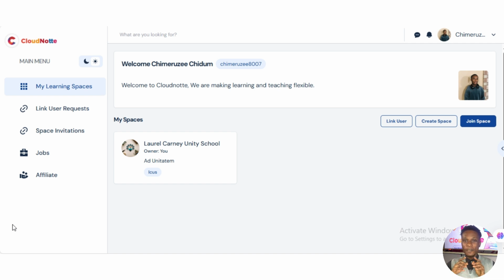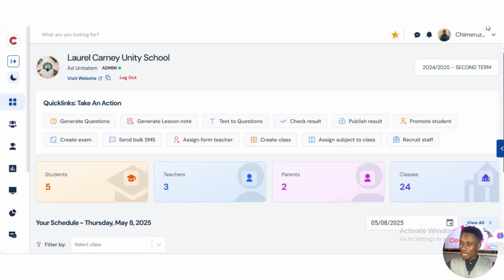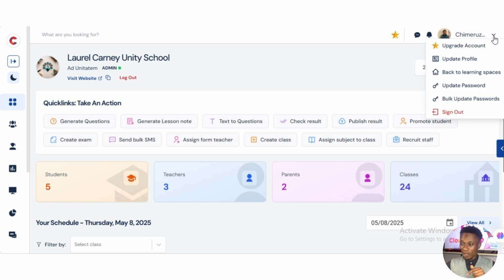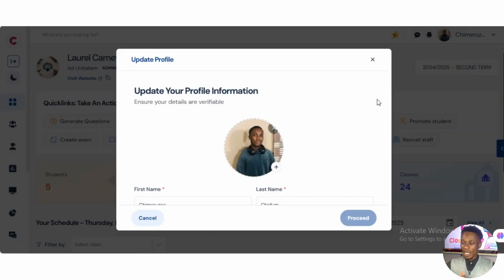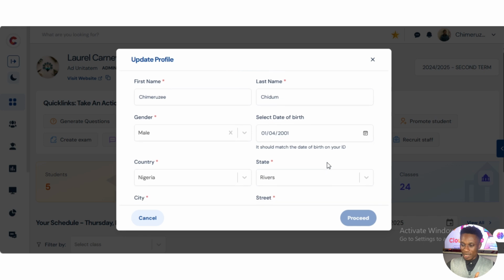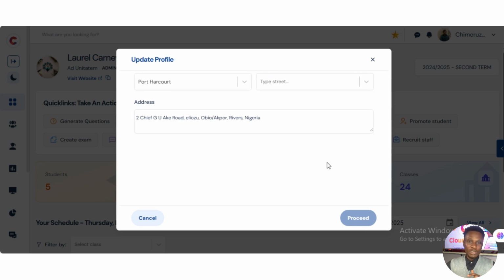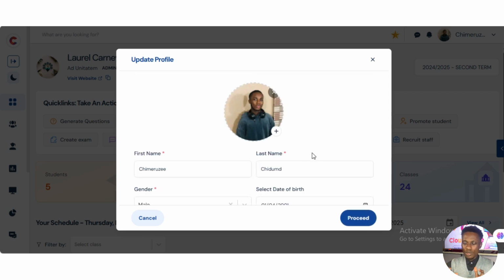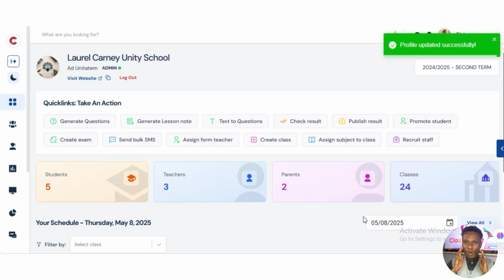How to Update Your Profile on CloudNotte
Welcome to another CloudNotte tutorial!

In this video, we’ll walk you through how to update your profile on the CloudNotte platform whether you’re a school admin, teacher, or staff member.

Keeping your profile up-to-date helps personalize your experience and improves communication within your institution.

to explore all features.